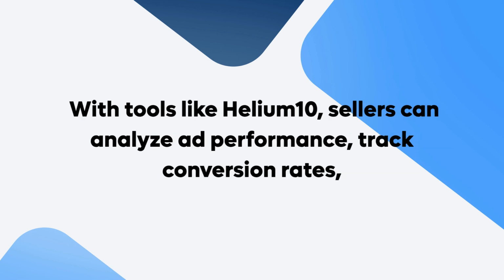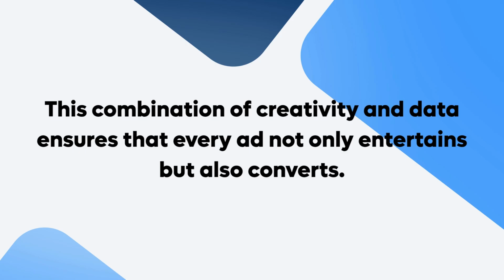What are TikTok Shop Ads?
In this video, we explain what are TikTok Shop Ads. You’ll learn how ads work on TikTok Shop, how to create effective campaigns, and ways to reach your target audience. Understanding ads helps you drive traffic and increase sales for your products. By the end, you’ll know how to use TikTok Shop ads to grow your business successfully.